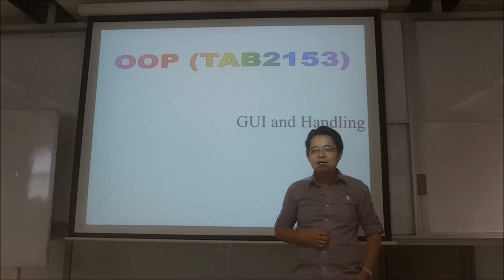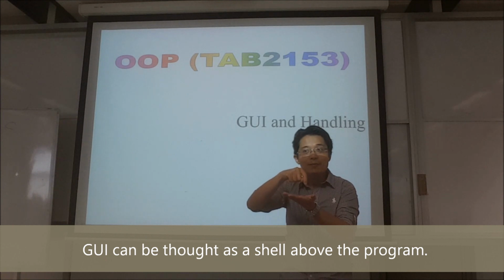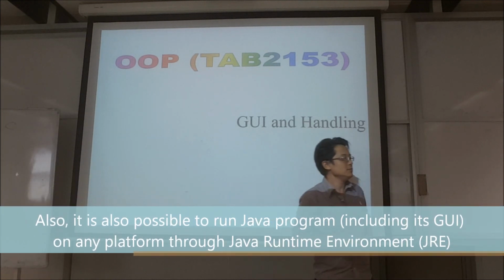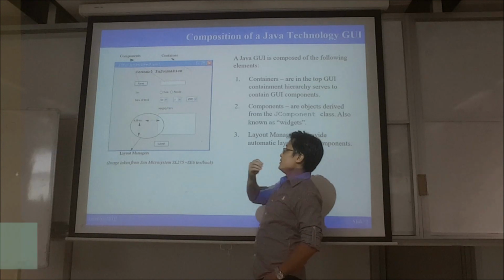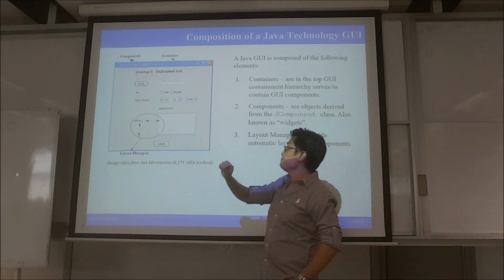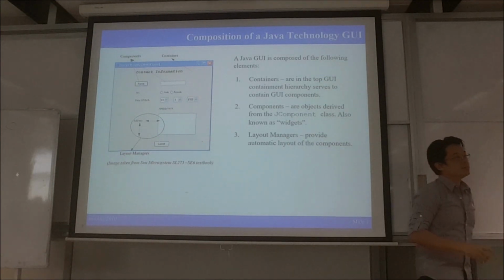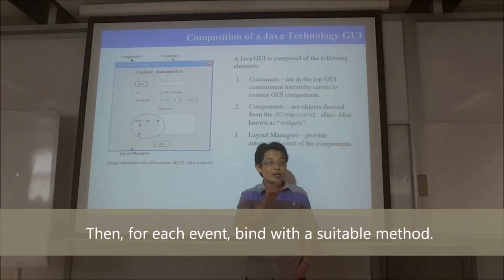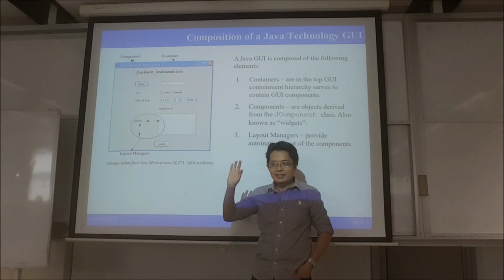GUI Using Java AWT & Swing (Part 1) - Introduction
A short lecture series on Object-Oriented Programming.
The syllabus covers encapsulation, instantiation, inheritance, polymorphism and Java AWT/Swing.

Please set maximum resolution at Youtube setting and maximum audio volume.